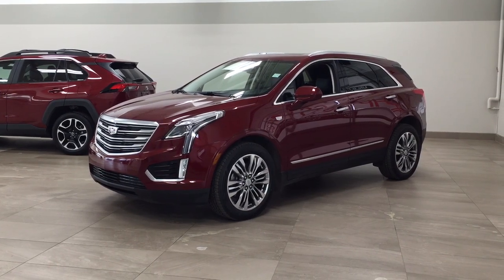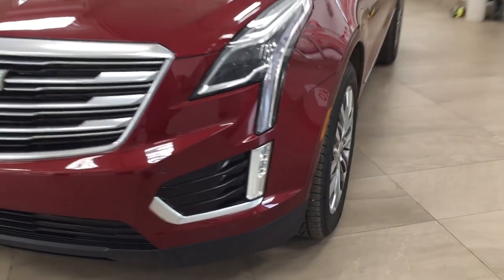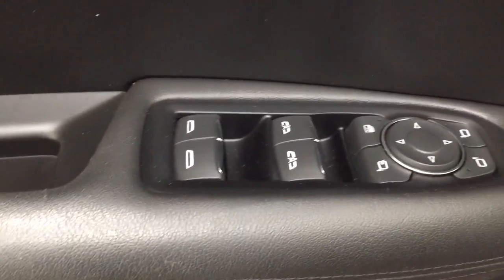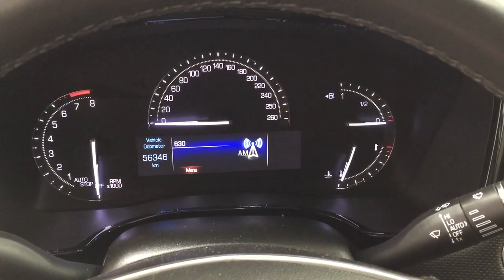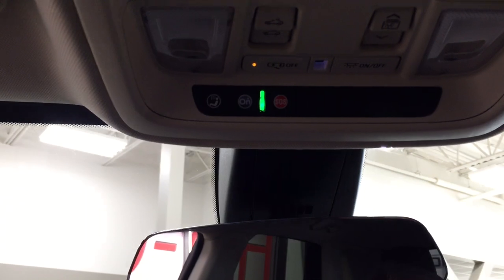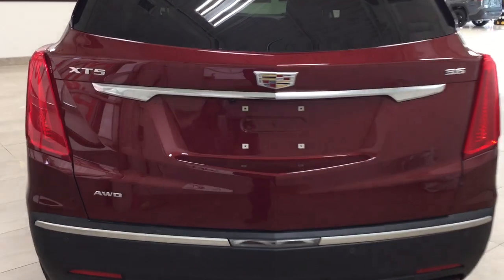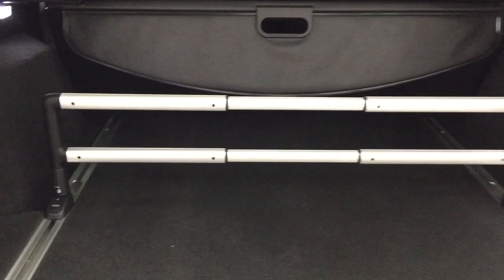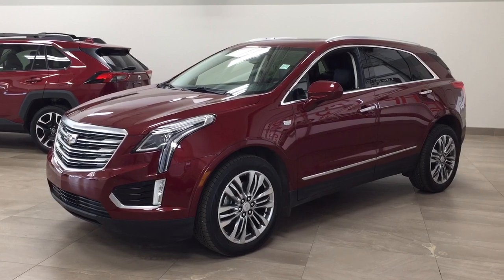2017 Cadillac XT5 Premium Luxury AWD Review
appointment please don't hesitate to get in touch with us here at Sherwood Park Toyota.

Park, AB.

chose from. We also have certified used vehicles, which undergo a 160 point inspection to ensure that you’re getting a vehicle that is mechanically comparable with new vehicles.

your current vehicle so that we can make you a fair offer for your used vehicle. Our goal is to make sure that you’re satisfied with the value of your trade in, which is why we offer a no pressure, no purchase necessary quote so you can weigh your options.

We’ll take any model for new and used vehicles, even if you still owe money on your current vehicle, so don’t wait, contact us right away to get a quote on your vehicle. We’ve been working on payment
be happy to work with them to get you what you’re looking for.

privately? For starters, selling privately comes with the worries of mechanical issues with your vehicle. Can you be absolutely certain that the vehicle that you’re selling to your friend or family won’t have major issues in a few weeks/months? Trading your vehicle in eliminates this issue entirely – we’ll take care of things! Another consideration is the amount of time it takes to sell your vehicle, especially when selling through Kijiji, Craigslist etc. Do you have the time and patience required to sit through low ball offers and hagglers until you finally get a decent offer for your vehicle? If not, trading in your vehicle is likely the best option, so get in touch today and see what we can do for you!